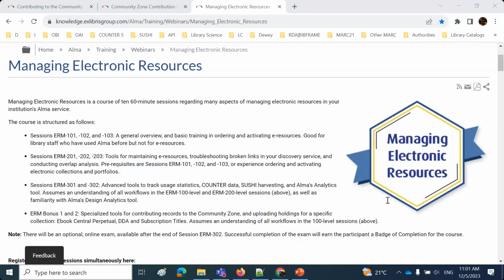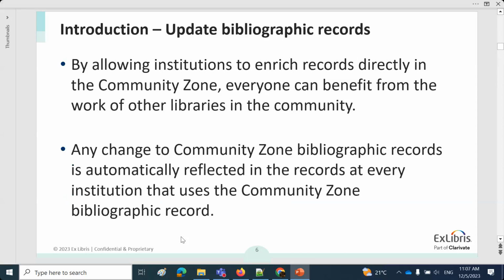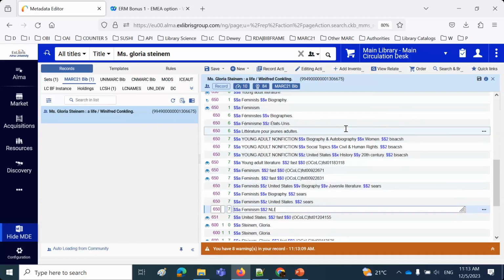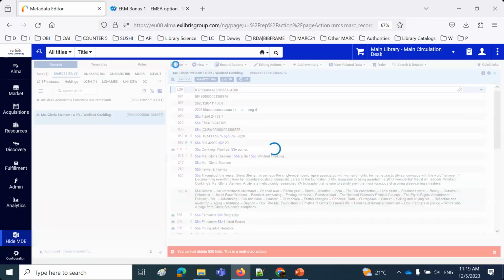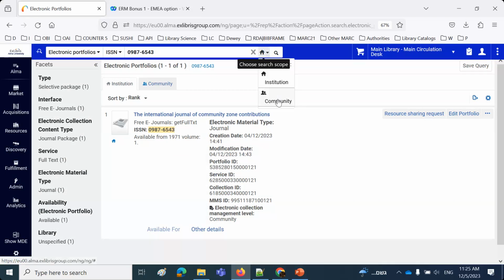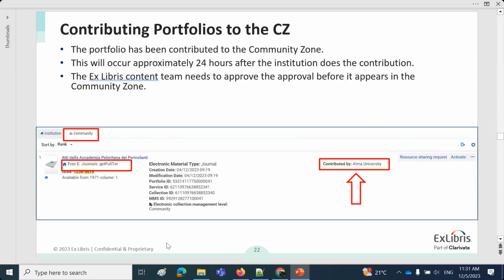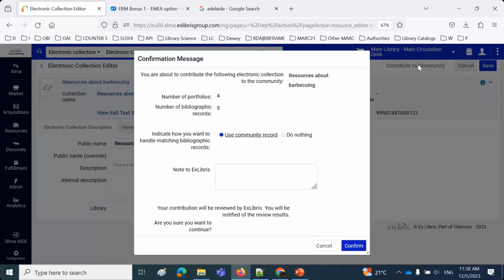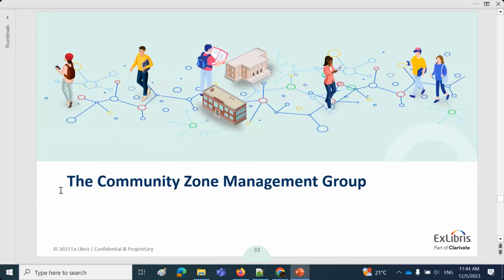Electronic Resource Management - Contributing to the Alma Community Zone (Dec. 5, 2023)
This session was delivered on Dec. 5, 2023 by Yoel Kortick, Ex Libris Senior Librarian.  The session is part of the "Electronic Resource Management Webinar Series".